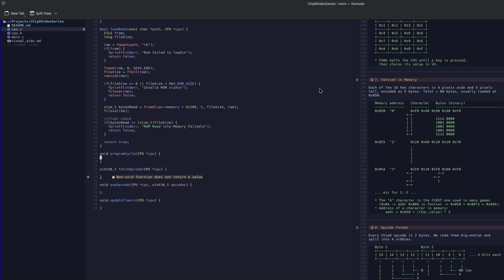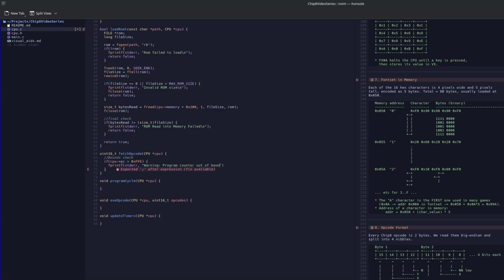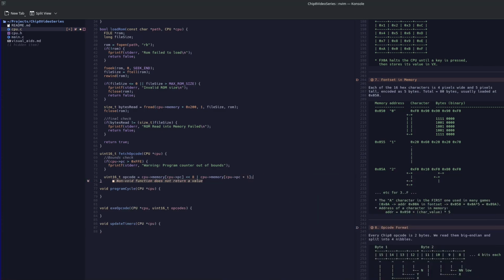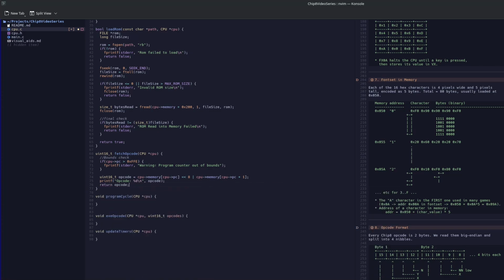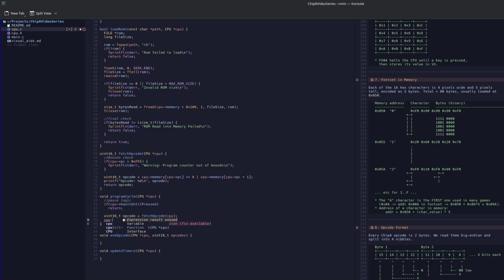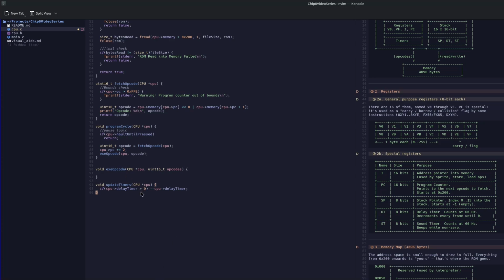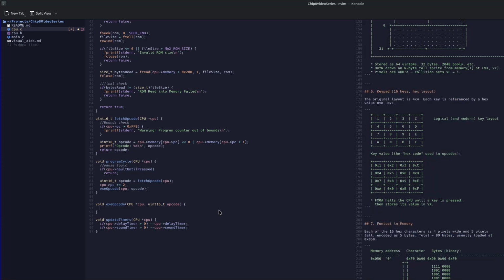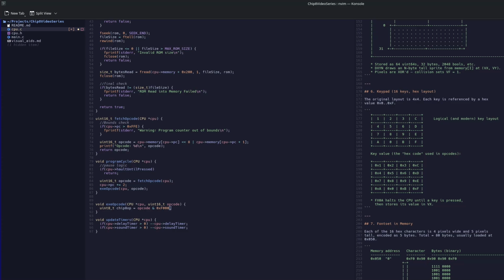Let's Build a Chip8 Emulator! Part 3: Cycle, fetch and timer functions.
Trying to make some improvements to audio quality with my setup. Hopefully it is better.